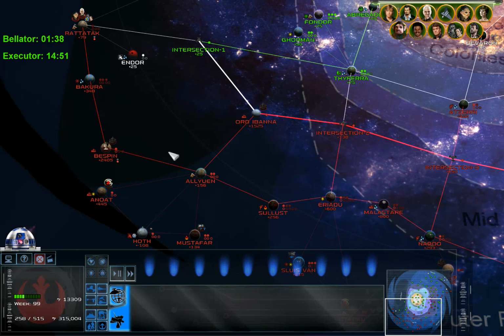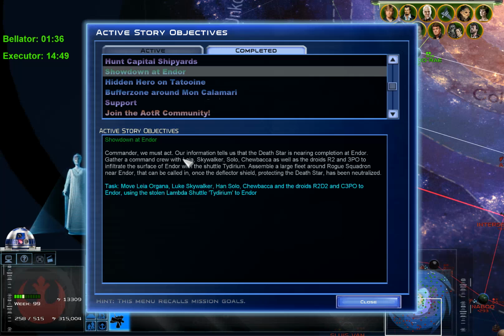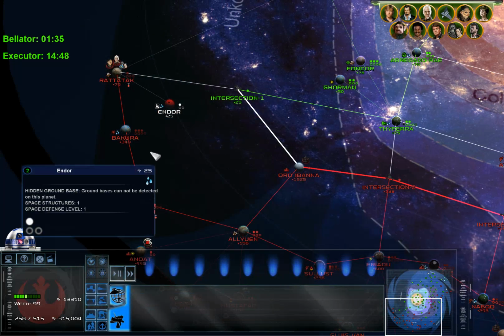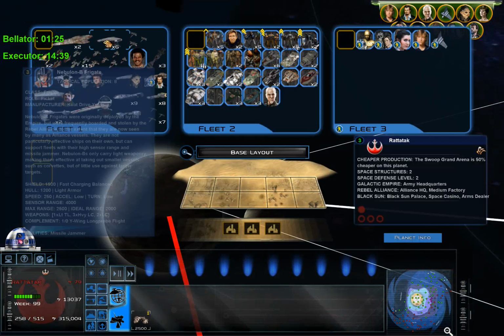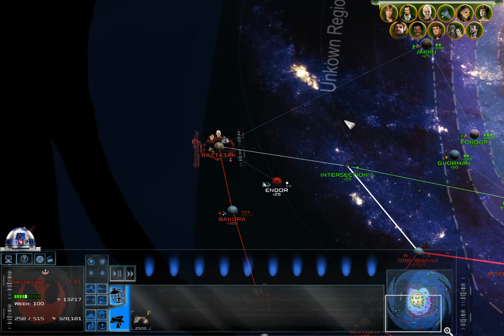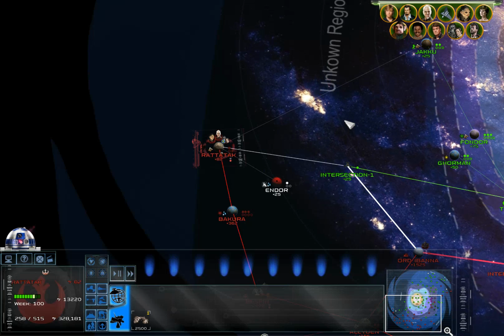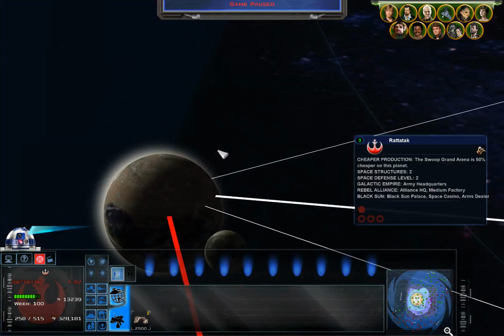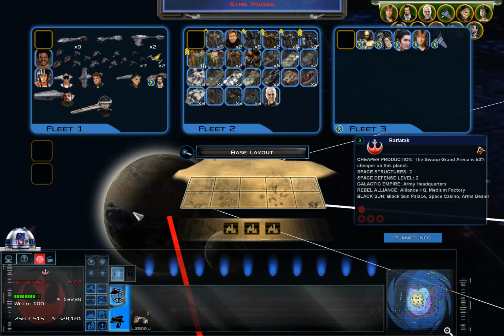Awakening of the Rebellion How to Beat Endor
I apologize for not having gameplay and showing exactly how to do the mission. The game crashed every time I tried.